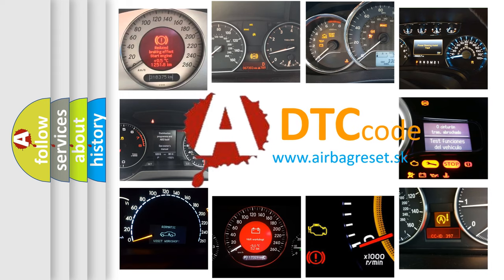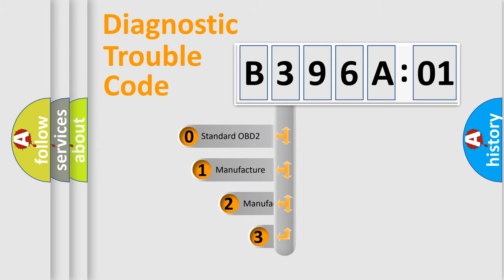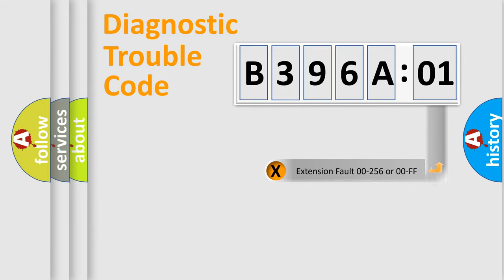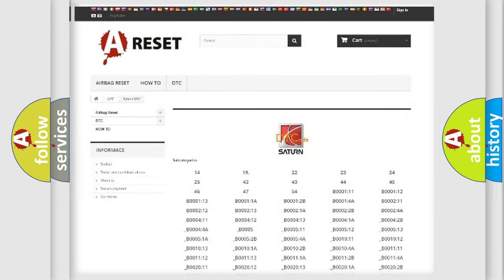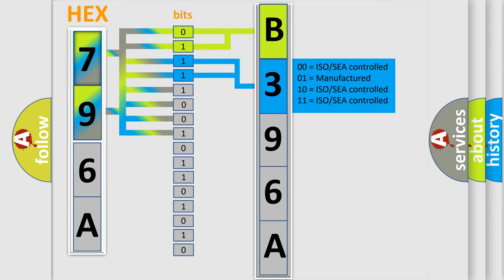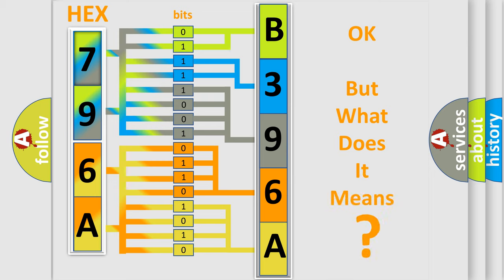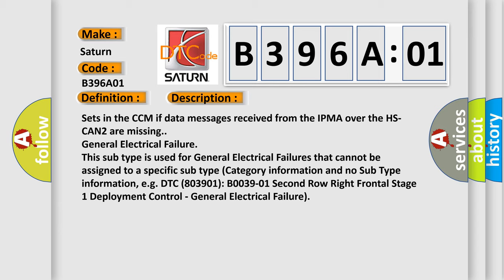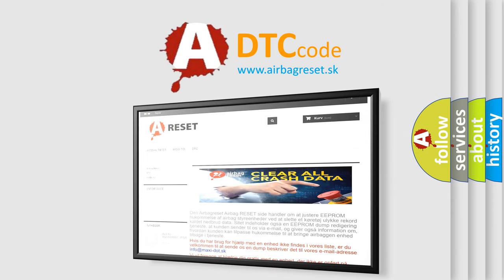DTC Saturn B396A-01 Short Explanation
Contents:
0:21 Basic DTC analysis according to OBD2 protocol standard.
1:48 Insight into programming
2:58 A diagnostically understandable description of the Diagnostic Trouble Code
3:05 Basic error definition

Make:
Saturn
Code:
B396A 01
Definition:
Lost Communication With Image Processing Module Sensor A: No Sub Type Information
Cause:
Sets in the CCM if data messages received from the IPMA over the HS-CAN2 are missing.